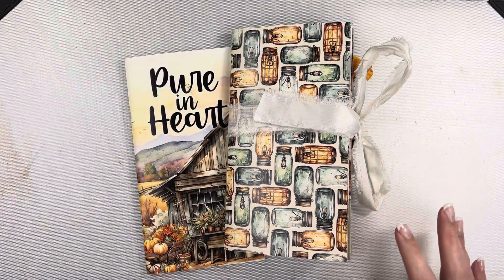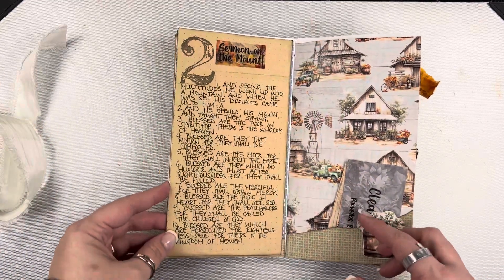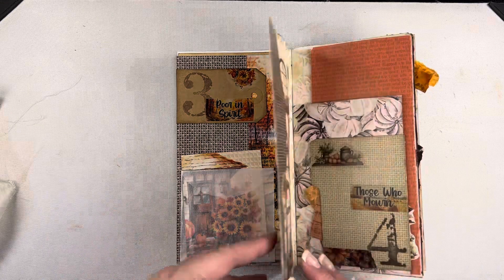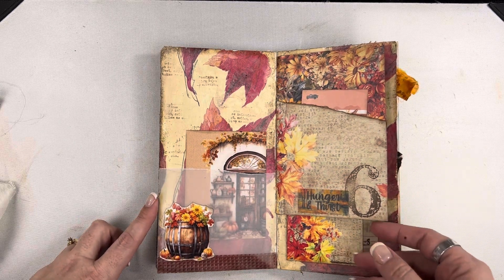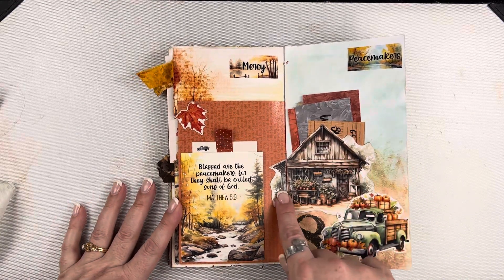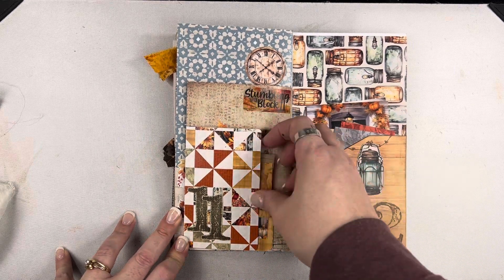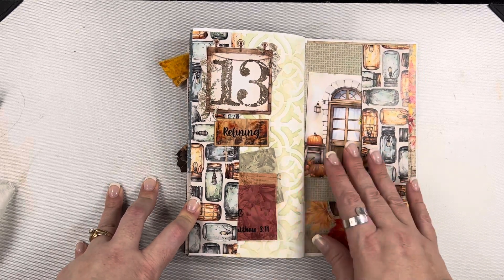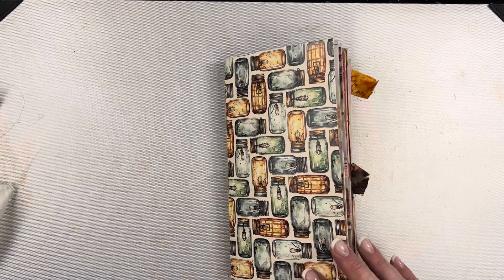Journal Flip Through - Pure in Heart - Bythewell4God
Today I’m sharing my completed journal for Pure in Heart from Bythewell4God.

Precious Memory Boxes:

The Junk Journal Studio: